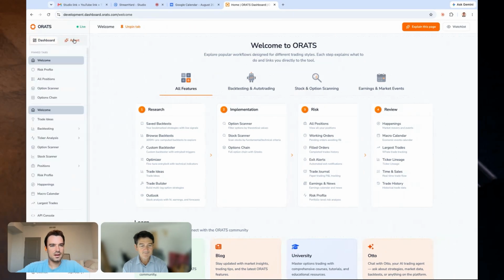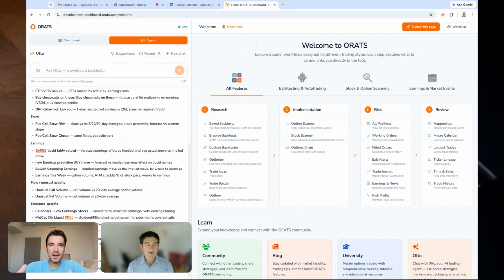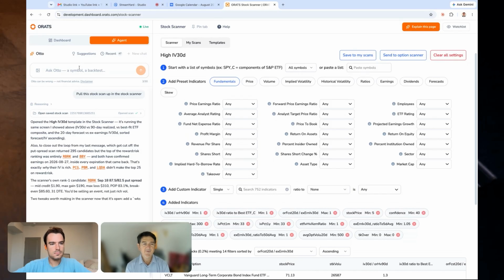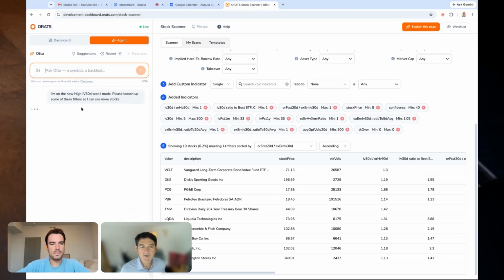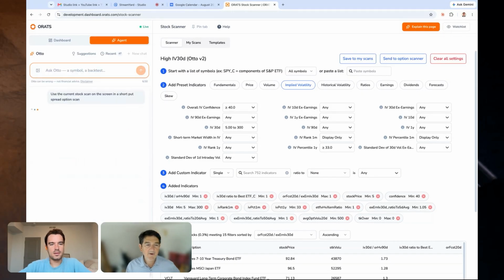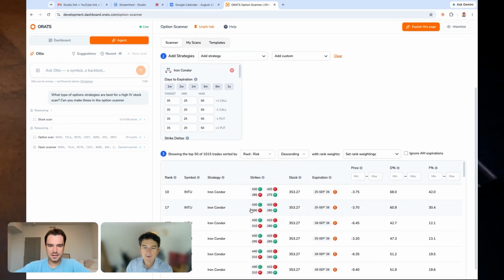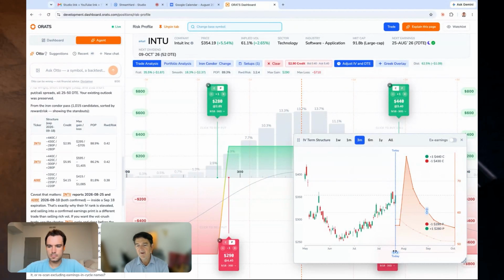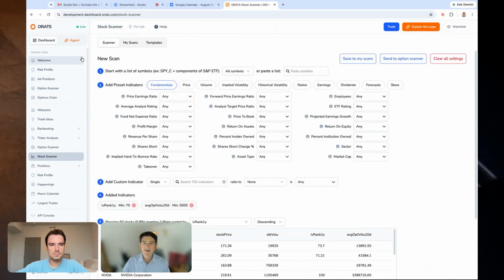Driving the Stock Scanner With Otto Agent | Driven By Data Ep. 145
In this episode of Driven By Data, Tyler and Matt show how Otto can work directly with the ORATS Stock Scanner to help traders narrow the market, research opportunities, and find more relevant options setups.

They use Otto to explore scanner templates, adjust and save filters, rank results using ORATS indicators, and send selected stocks directly into the Option Scanner. Along the way, Otto adds context around implied volatility, skew, earnings, and market events while leaving every setting open for manual review and adjustment.

00:01 Intro
00:54 Otto + Stock Scanner
01:20 Scanner Templates
02:49 Choosing a Scan
03:17 Narrowing the Market
04:59 Saving a Scan
05:46 Why Sorting Matters
07:15 Adjusting Filters
08:32 When Otto Misses
09:21 Using Scan Results
10:03 Option Scanner
10:28 Choosing Strategies
12:27 Otto vs Manual Control
13:27 Risk Profile
14:08 Earnings and Skew
14:45 Market Context
15:57 Why Otto Helps
16:52 Closing